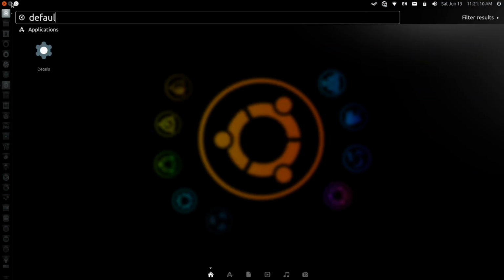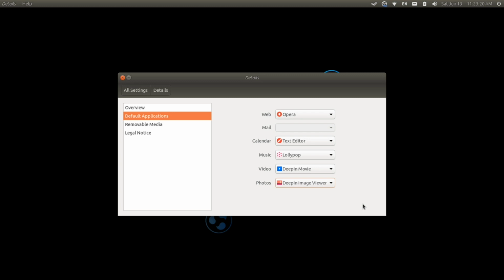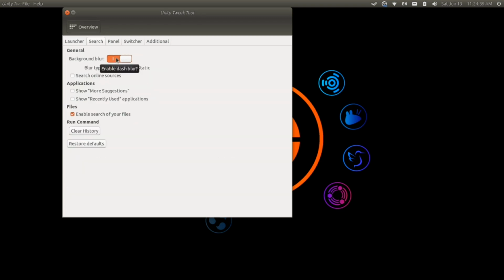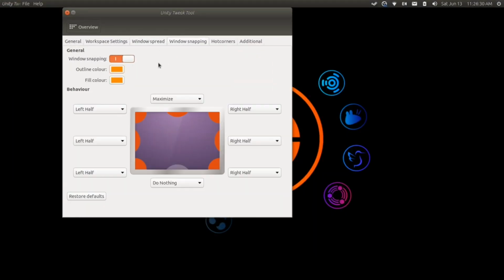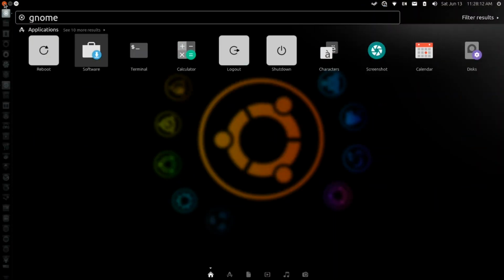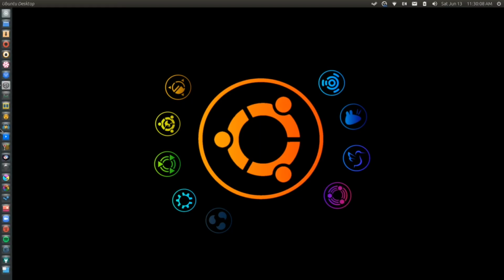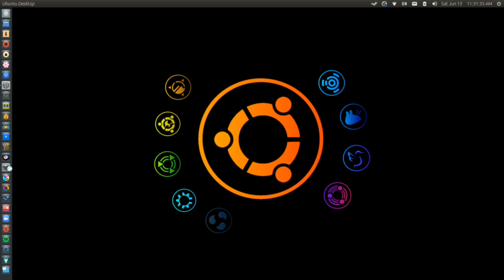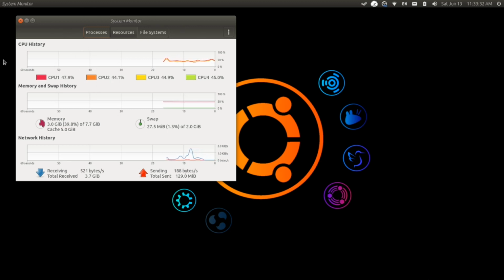How I Customize Ubuntu 20.04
I use a ton of different Linux distributions and each one I have found that I use differently. How I use an Arch-based distro with KDE Plasma will be different than how I use Ubuntu  with Plasma. So how do I customize Ubuntu? Well let's get into that very topic.